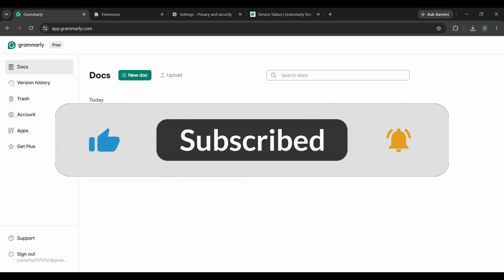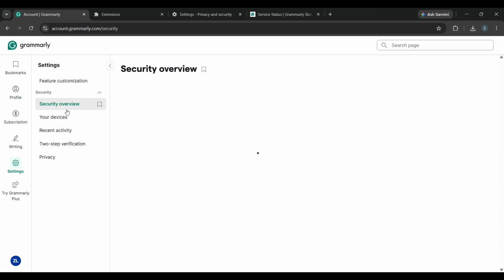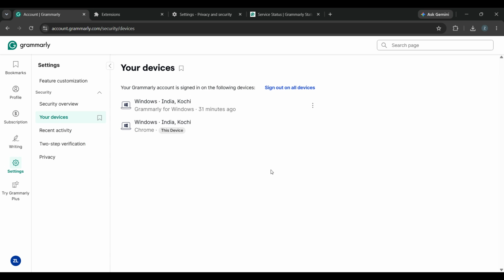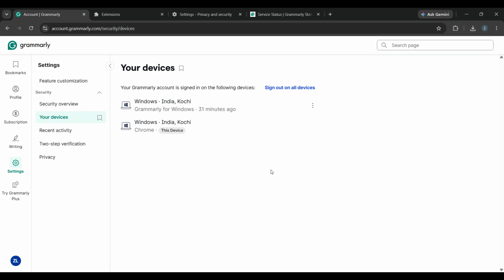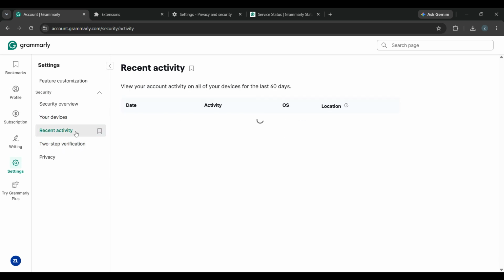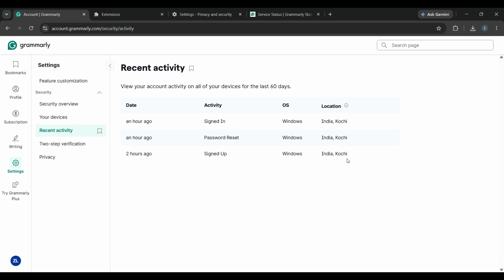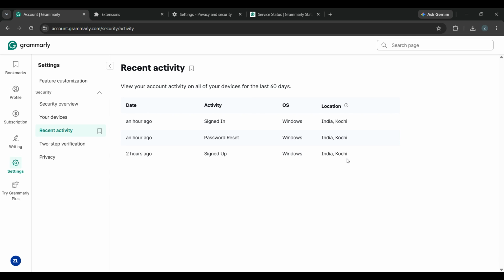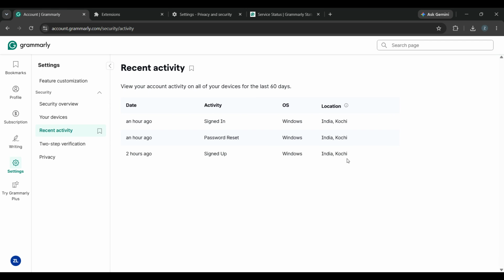How To Check Security Of Grammarly Account(Step By Step Guide)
Learn how to check the security of your Grammarly account by reviewing connected devices, active sessions, and recent activity logs. This quick tutorial helps you spot suspicious logins and secure your account fast.

🕚Timestamps:
0:00 Intro
0:17 Open The Grammarly Security Overview
0:43 Audit Connected Devices And Active Sessions
1:27 Check Recent Account Activity Logs
2:10 Security Tips And Final Recap

✍️What You'll Learn In This Video:
• How To Open The Grammarly Security Overview
• How To Review Connected Devices And Active Sessions
• How To Sign Out Of Unrecognized Devices
• How To Check Recent Account Activity Logs
• How To Spot Suspicious Login Activity
• How To Protect Your Grammarly Account

💡Pro Tips:
• Check your account security regularly, especially after signing in on a new device.
• Sign out of any browser or phone you do not recognize right away.
• Use a strong, unique password to reduce the risk of unauthorized access.
• Review recent activity if you notice strange edits, logins, or account changes.
• Keep your recovery and security settings updated whenever possible.